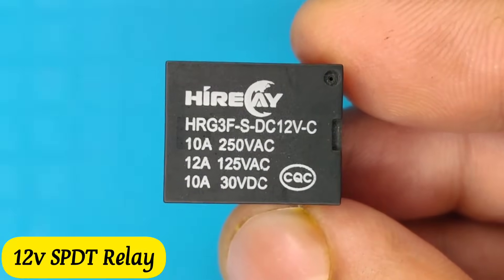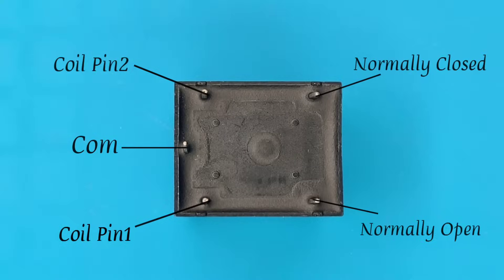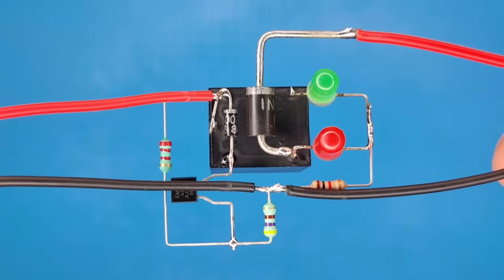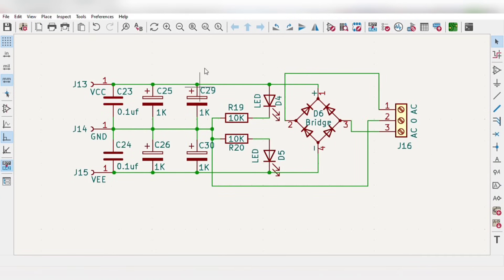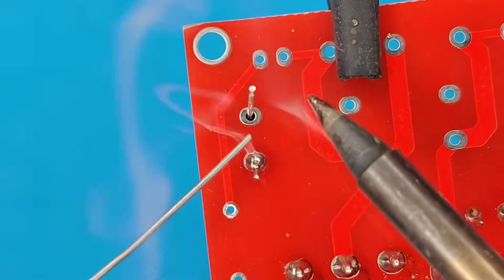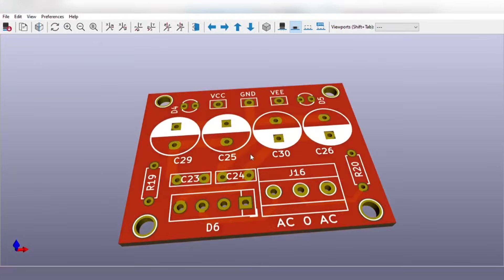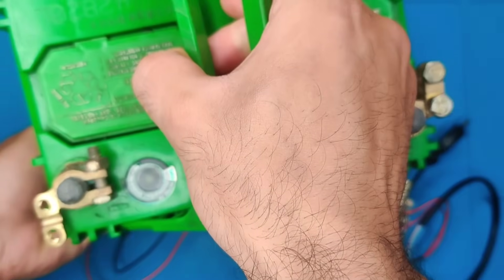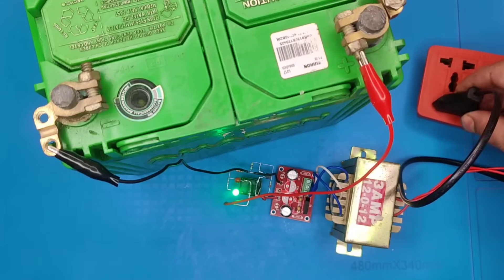Auto cut off 12v battery charger with 220v ac directly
1-8 Layer PCBs Just $2, Top-tier PCBs with Free Via-in-Pad & $0 for 2u'' ENIG, Sign up to Get $60 Coupons

Auto cut off 12v battery charger circuit
12v battery charger with automatic cut off
how to make 12 vilt battery charger circuit
Make 12v battery charger at home
electronic project for beginners